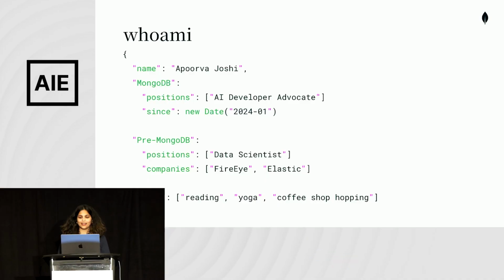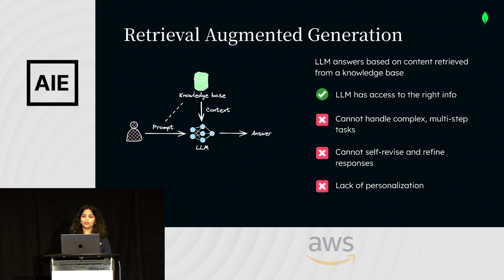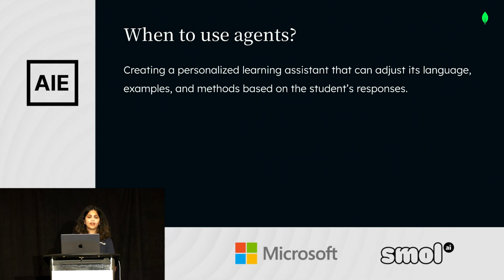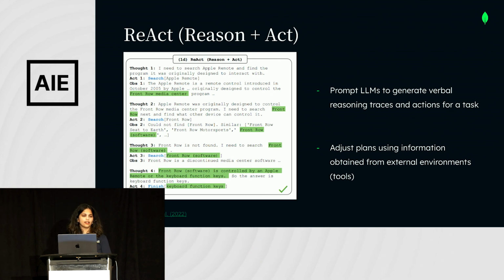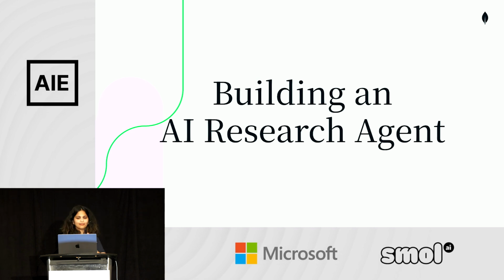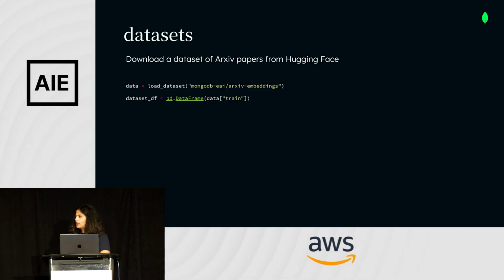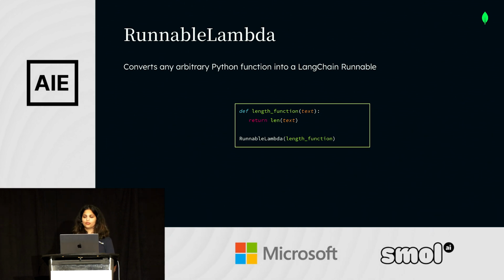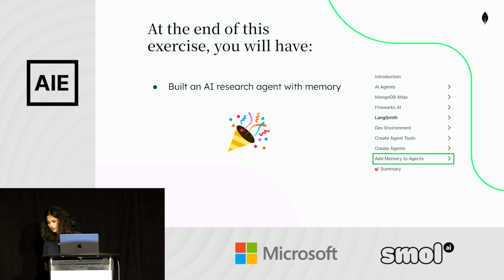Build an AI Research Agent: Apoorva Joshi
In this 2 hour workshop, we will build an AI research agent that can search for research papers, summarize them, and answer questions on topics based on past research. We will use MongoDB as the agent's memory provider and knowledge store, open-source LLMs as the agent’s “brain”, and LangChain to orchestrate the end-to-end agentic workflow.

Attendees will be provided with all the resources required to successfully execute the hands-on portions of the workshop, including a GitHub repository consisting of notebook templates with pseudocode. Attendees will replace the pseudocode with their own code during the workshop.

For this workshop, attendees will need basic to intermediate knowledge of Python, and a laptop with the latest version of Python installed.

The preferred environment for running the labs is Google Colab, but for those who would prefer a local setup, instructions can be found

About Apoorva
Apoorva is a Data Scientist turned Developer Advocate, with 6 years of experience applying Machine Learning to problems in Cybersecurity, including phishing detection, malware protection, and entity behavior analytics. As an AI Developer Advocate at MongoDB, she now helps developers be successful at building AI applications via written content and workshops.